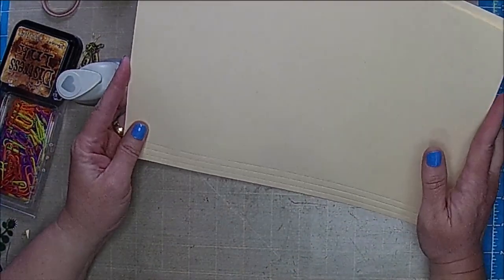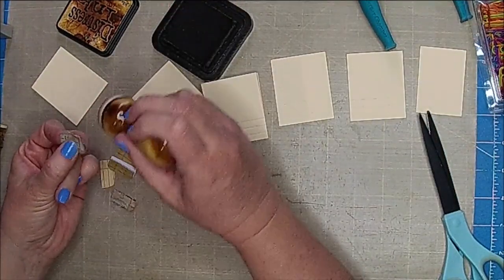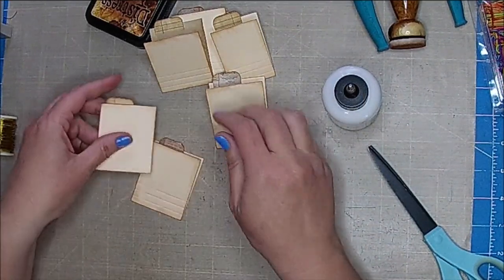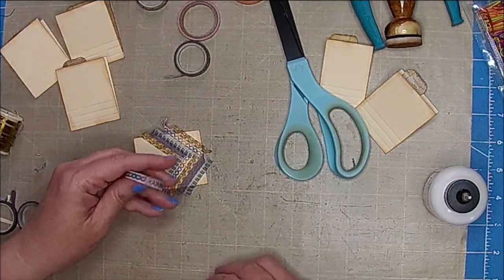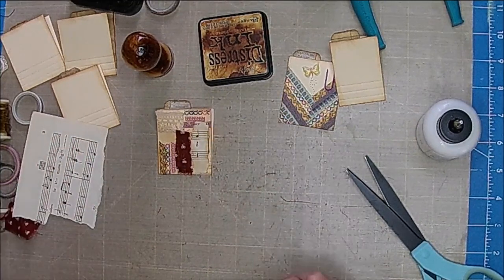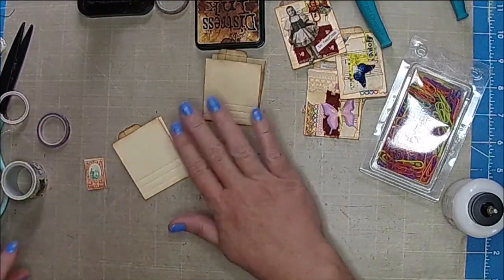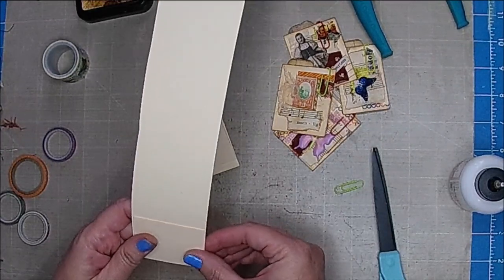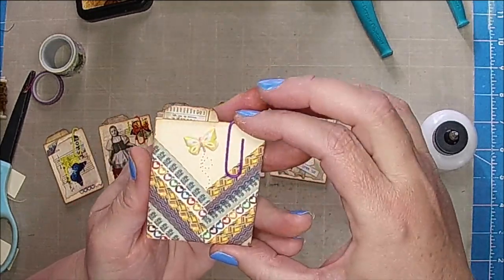Tutorial: Paperclip Embellishments Part 10 (Tiny File Folder Paperclips)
Let's create and add some ephemera to our stash.  Embellishments are a thing to have on hand for a special junk journal that you are in the process of making.  In this series, we will be making ephemera daily.

Products I Might Use in this video:
Corner Chomper
Tim Holtz Paper Dolls
Hot Glue Gun
Hot Glue Sticks
Glue Gun Accessories (silicone spatula I use)
Tim Holtz sticker words
Reinforcement Hole Punch
Zig 2-way Glue Stick Jumbo tip
Zig 2-way Glue stick Fine tip
DCWV Heirloom paper pack
Gemini Cutter and Embosser
1/8" Hole Punch

Some of the People that Inspire me:
A Tattered Dream: